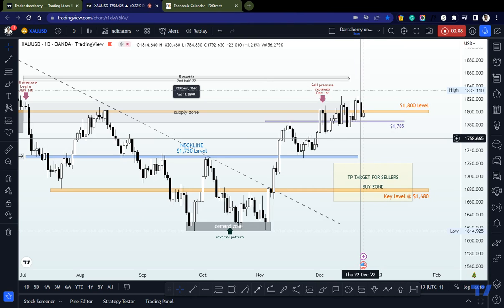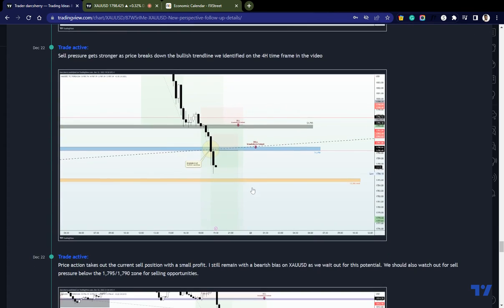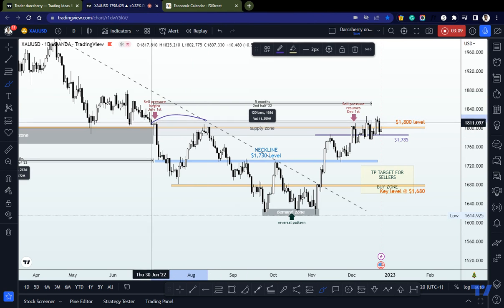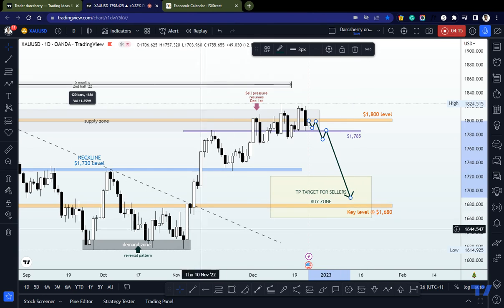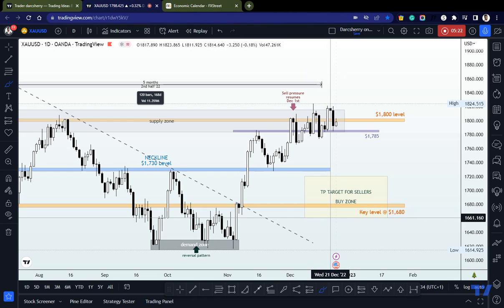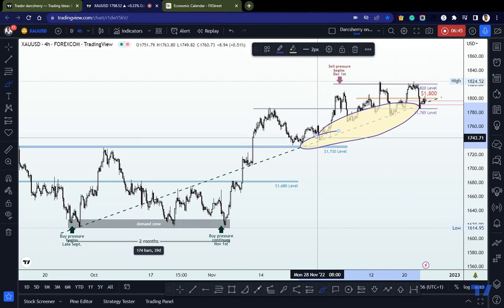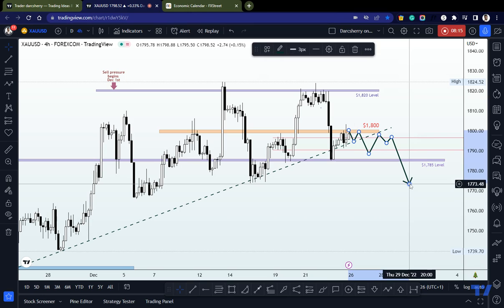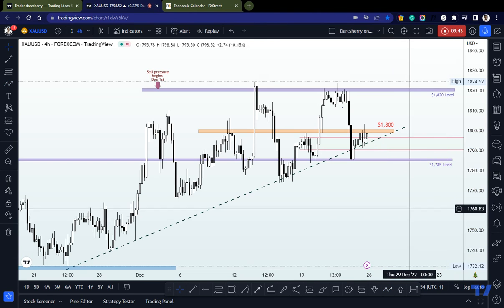XAUUSD | Bulls Struggle to Break $1,800 | Technical Analysis 27th - 30th Dec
This is a follow-up video to my previous analysis on the XAUUSD where we closed the week with over 4,000 pips in profit (see link below for reference purposes). Gold prices fell further away from the key level at $1,800 last week as concerns over rising interest rates and a potential recession in 2023 saw investors pivot into the dollar and Treasury yields. Despite a uniform bullish momentum since September, the selling pressure noticed at the beginning of this month which is followed by a consolidation phase between $1,820 and $1,785 has the potential of breaking down the bullish trendline to incite a sell-off in the coming week(s). So, this week shall see us using the key level at the $1,800 level as a yardstick for trading opportunities.

00:34 Reference to the previous analysis
02:00 XAUUSD Technical analysis on Daily chart
05:30 Macroeconomic events to look out for the week
05:52 XAUUSD Technical analysis on 4H Timeframe
07:40 Conclusion on next week's expectation on XAUUSD